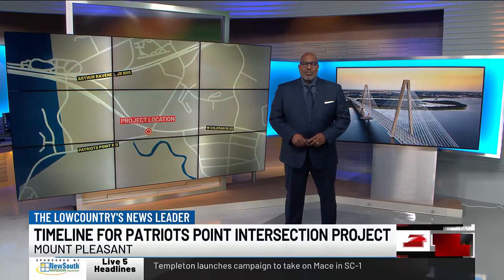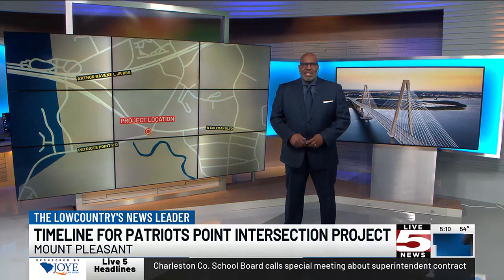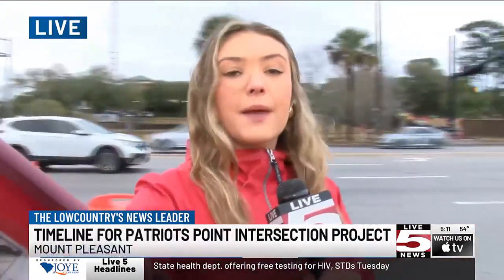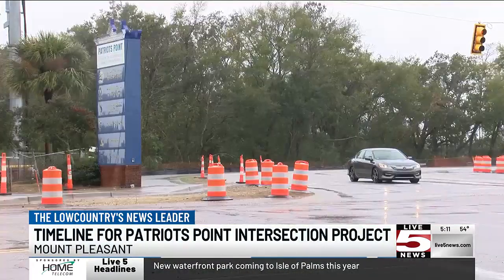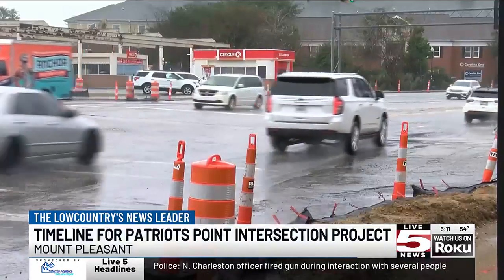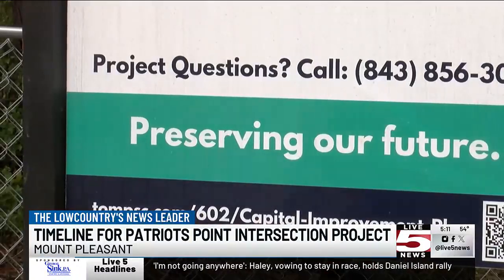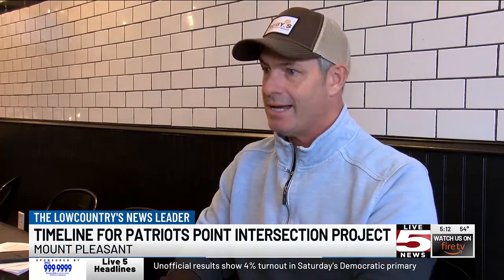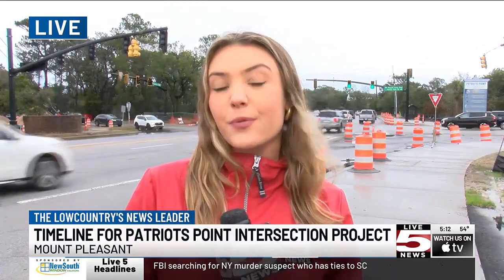VIDEO: Patriots Point intersection improvements project expected to be complete by fall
A construction project that began two years ago in Mount Pleasant is expected to be completed this fall.